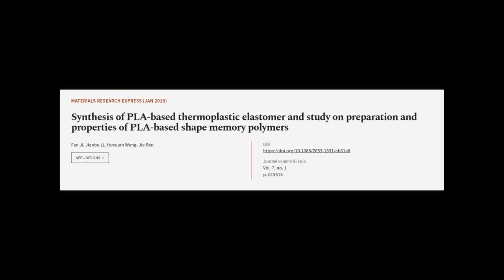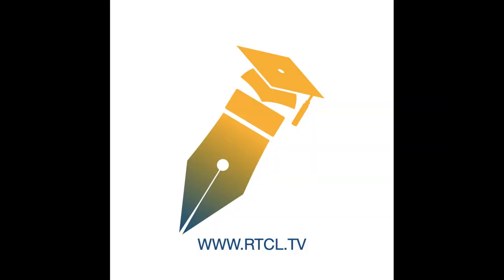Synthesis of PLA-based thermoplastic elastomer and study on preparation and propertie... | RTCL.TV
### Keywords ###

### Article Attribution ###
Title: Synthesis of PLA-based thermoplastic elastomer and study on preparation and properties of PLA-based shape memory polymers
Authors: Fan Ji, Jianbo Li, Yunxuan Weng ,and Jie Ren
Publisher: IOP Publishing
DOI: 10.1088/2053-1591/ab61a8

### Video Timestamps ###
0:00:00 - Summary
0:01:00 - Title
0:01:06 - Tail
0:01:10 - End